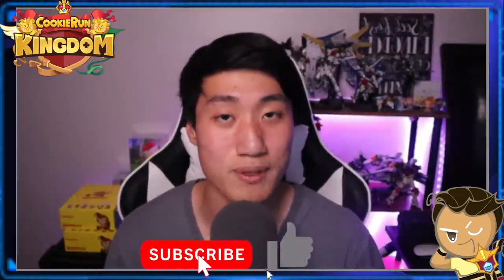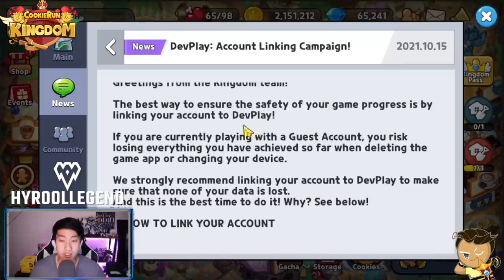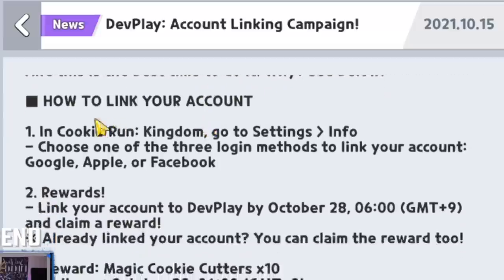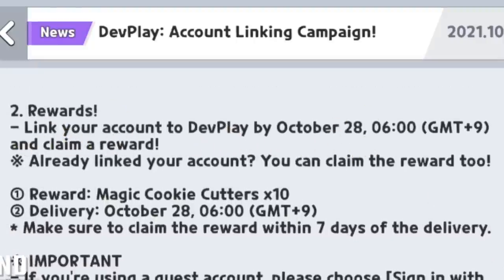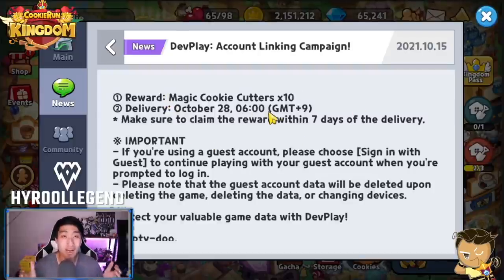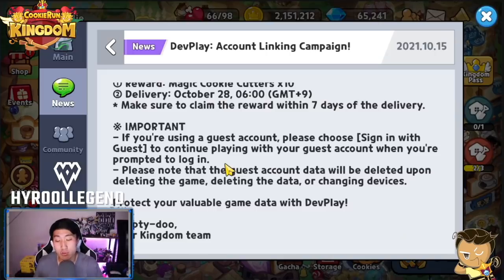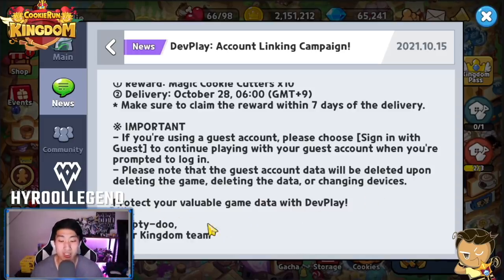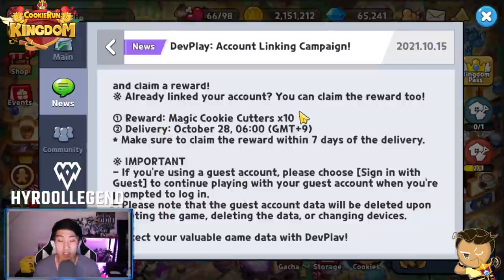Free 10 Magic Cookie Cutters Coming! Follow These Steps for Them! | Cookie Run Kingdom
Hey guys! Devsisters just started a campaign on Cookie Run Kingdom to give all the players 10 Free Magic Cookie Cutters (same as free 3000 crystals) if they link their accounts with DevPlays. Hope you guys are ready to get some free stuff again and thank you Devsisters for all these opportunities for more Gachas!